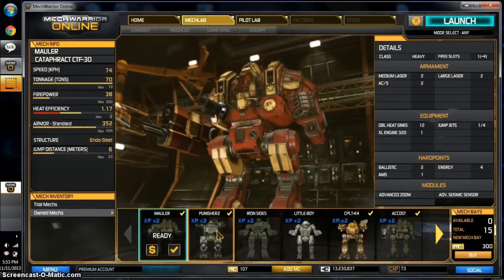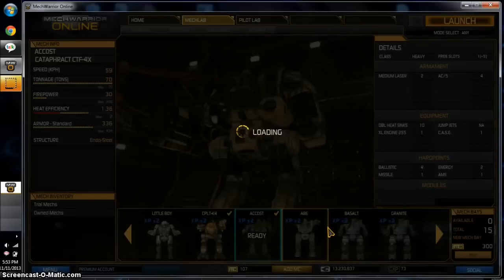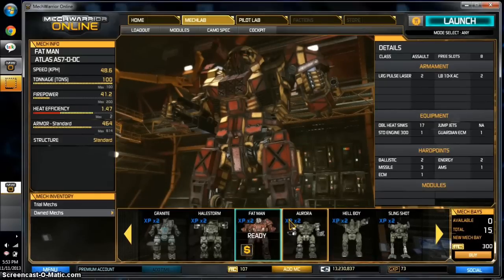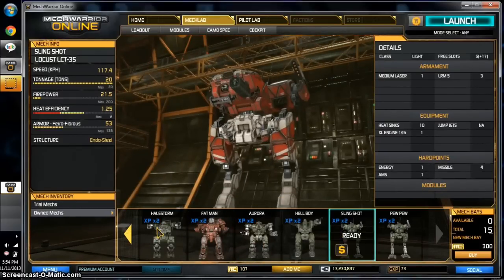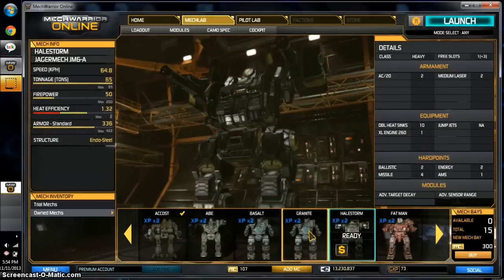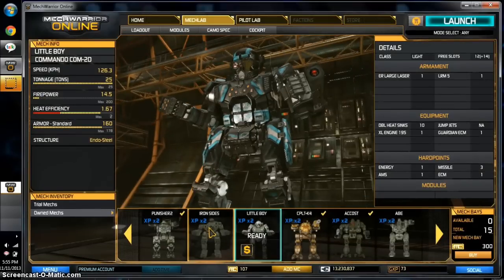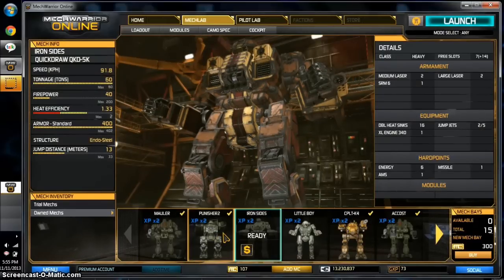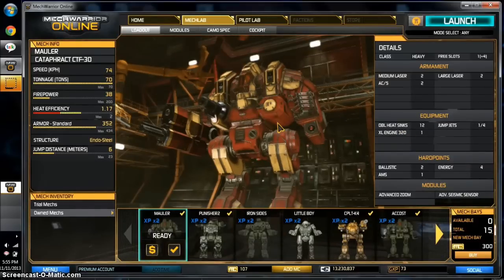00meat Dares - Post builds, watch me explode in them.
Tell me a build to play and I'll post the video of it. Here are my mechs and engines. If I can afford it, I'll play it for ya. This experiment needs you, the viewer, if it is going to succeed.